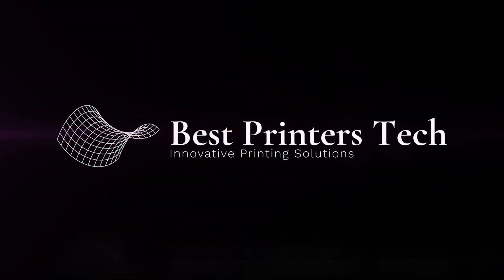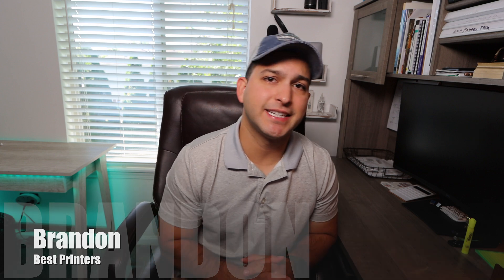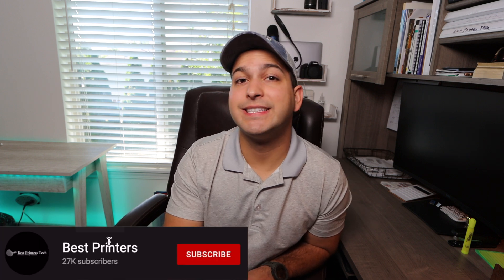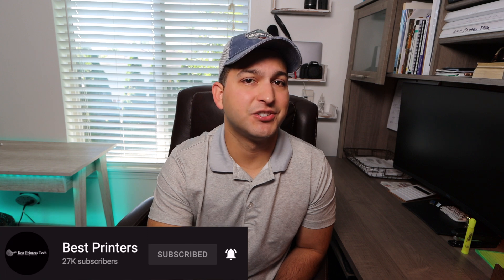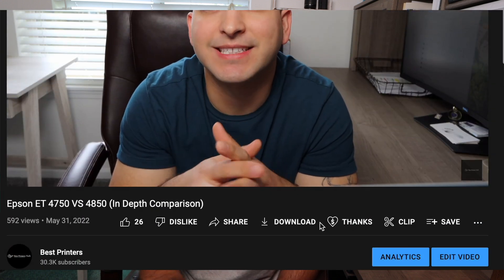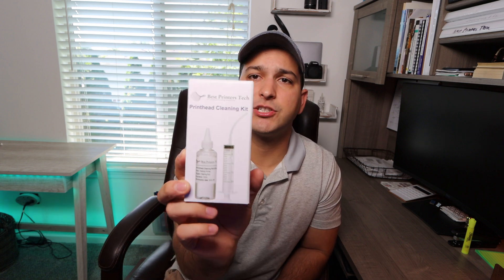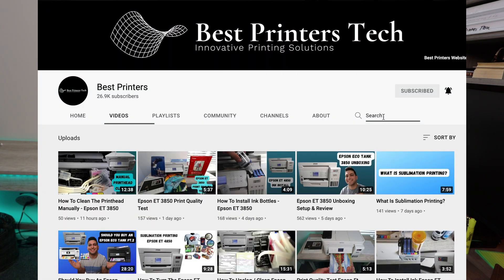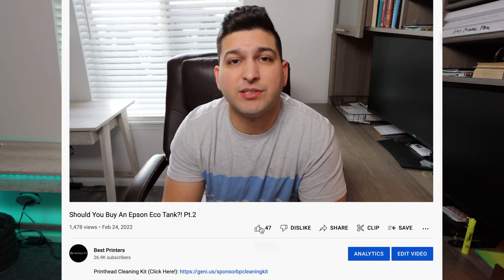Why Does The Power Cleaning Use So Much Ink? - Epson Eco Tank Models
Printhead Cleaning Kit (Click Here!)